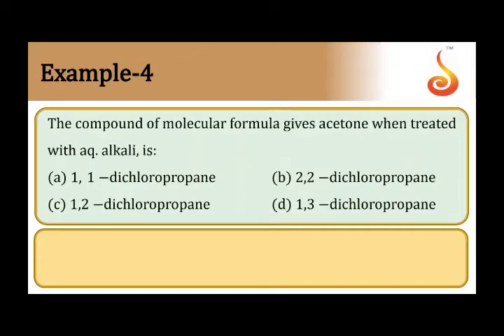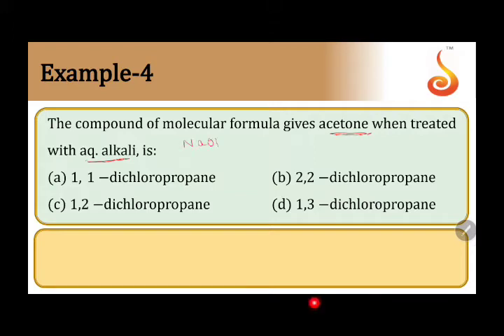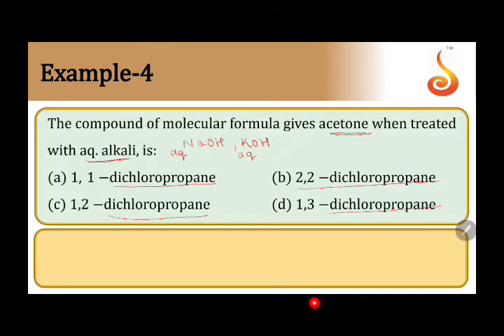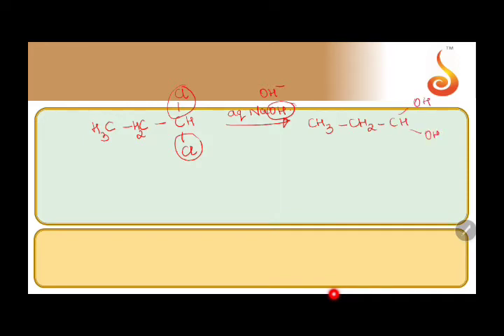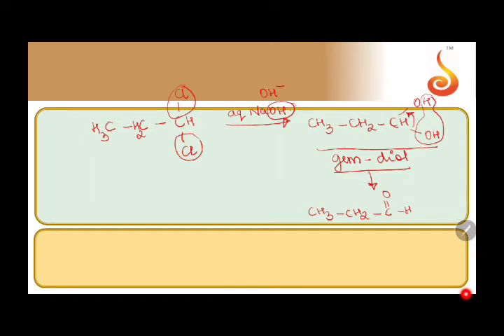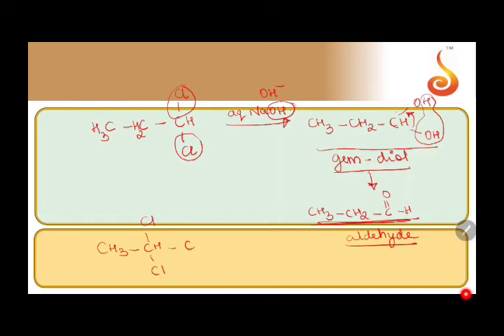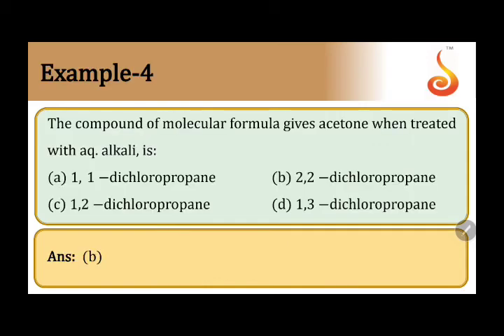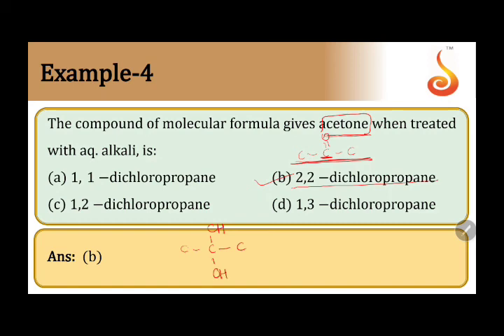PU 2 | KCET S1 | Chemistry | Lecture 2 | Slide 17 | Haloalkanes and Haloarenes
Welcome to Concept Videos for KCET! This slide will explain EX 4 from Haloalkanes and Haloarenes. We are sure you will have an effective learning experience.